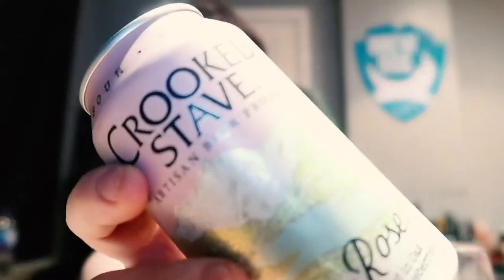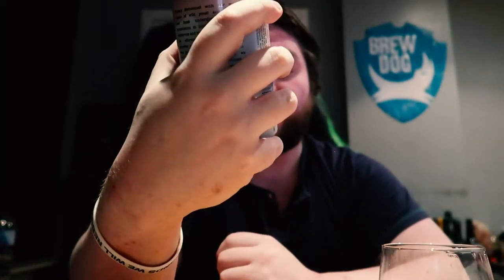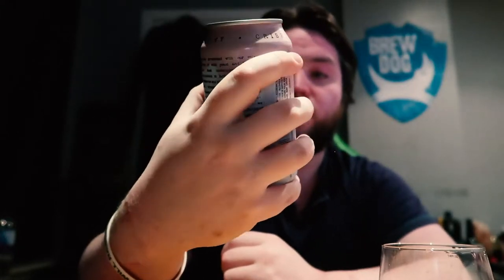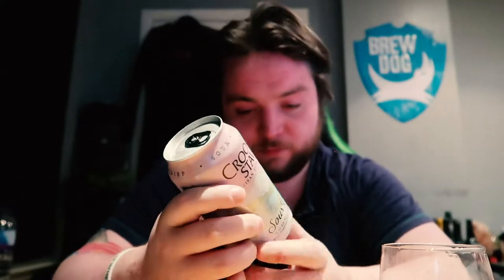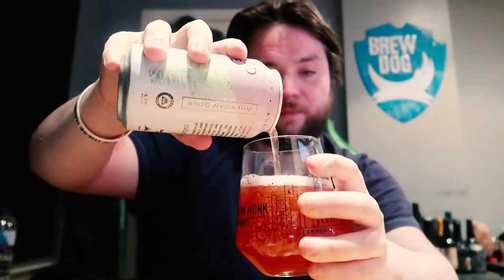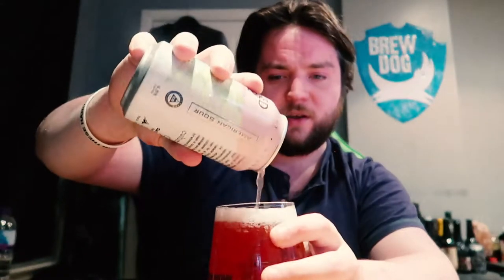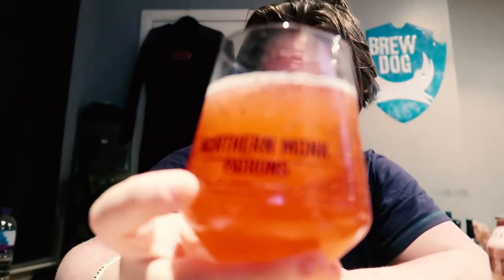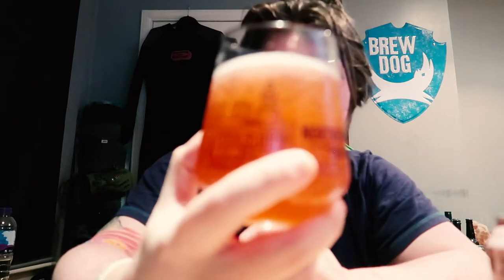Craft Beer Review #1| Crooked Stave Sour Rosé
Hey Everyone, this is the first instalment of my craft beer review series. The idea will be to get at least one of these videos out a week! Today I am drinking the Sour Rosé by Crooked Stave, a brewery from Colorado in the USA.